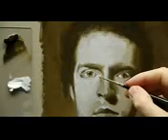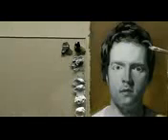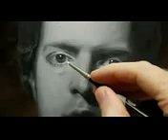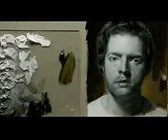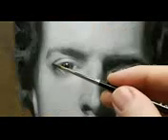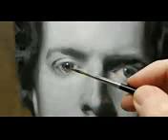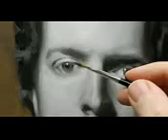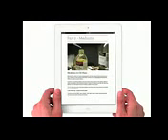How to Paint a Portrait - Online Course must see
How to Paint a Black  White Oil Portrait - Online Video Tutorial Lessons with professional artist Will Kemp.
5 Part video course, supported with a step-by-step written guide with full colour photographs. Delivered as a Download.